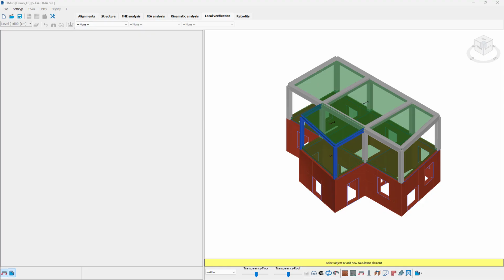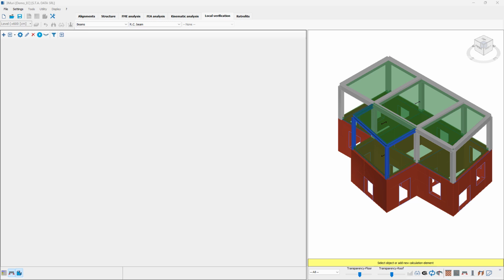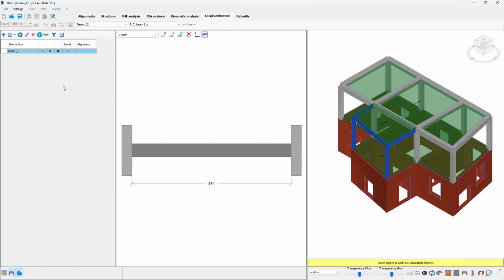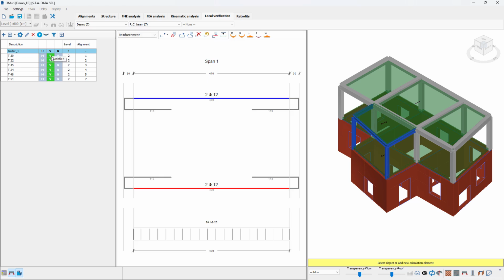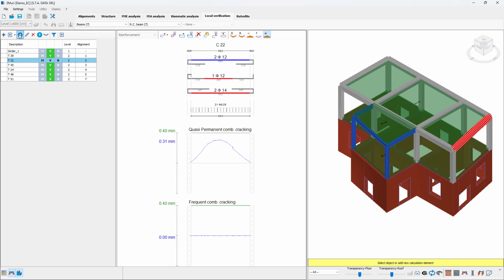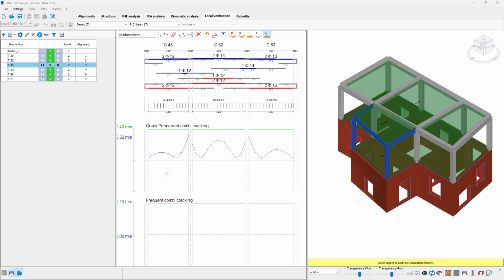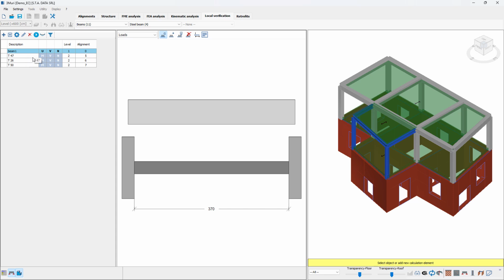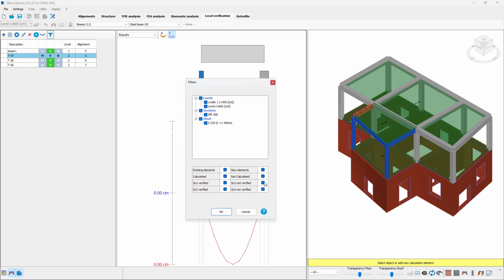New Local Verifications environment: Beams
Speaker:
Eng. Bruno Arias Van Lierde, 3Muri Project expert

In this video, we explore the new and improved local verification environment within the 3Muri software, specifically focusing on the calculation and verification of beams. This advanced feature allows for the analysis of reinforced concrete and steel beams, both by importing them directly from a 3D model or by working in a standalone mode for independent design. Additionally, the video demonstrates how the program handles the calculation and verification of FRP (Fiber-Reinforced Polymers) and FRCM (Fiber-Reinforced Cementitious Matrix) reinforcements, providing a comprehensive tool for structural engineers working on seismic and general construction projects. Whether you're verifying existing structures or designing new ones, this video will guide you through the innovative features and functionality of 3Muri's local verification tools.